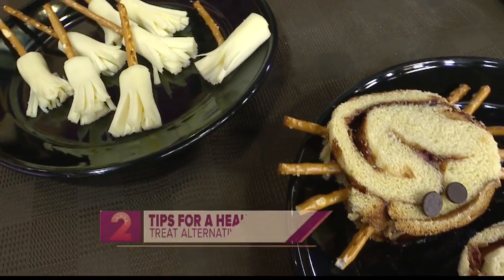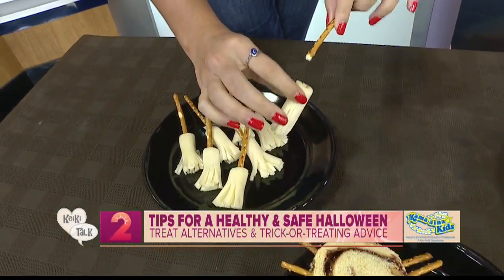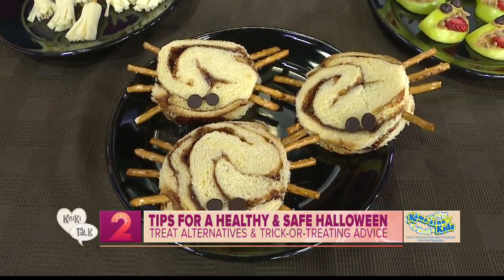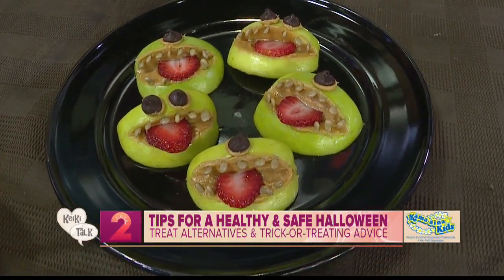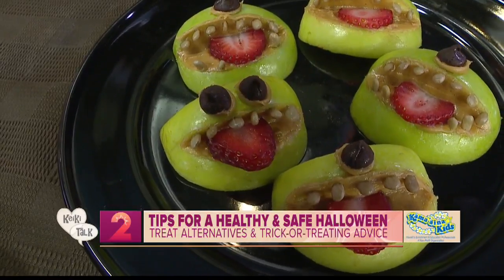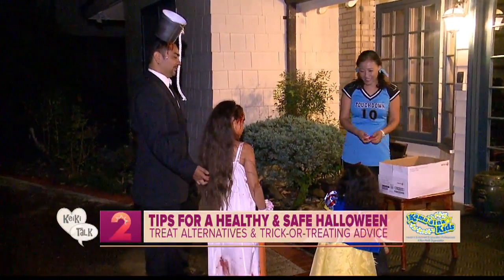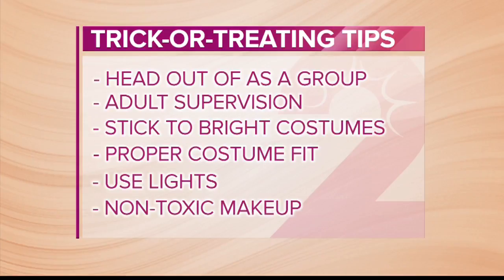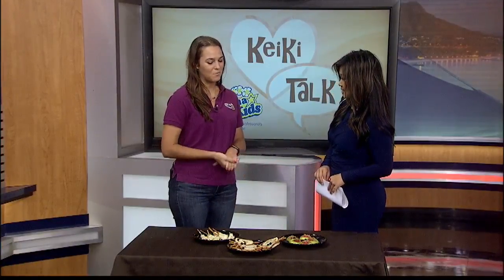Keiki Talk: Healthy Halloween Treat Ideas